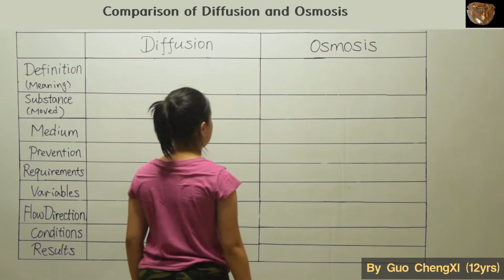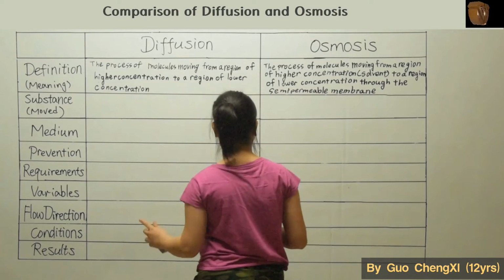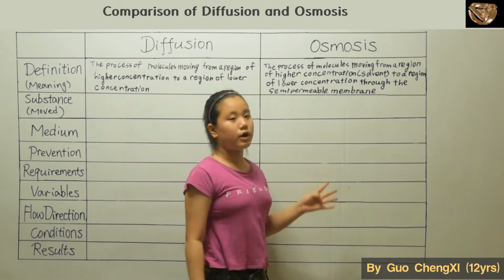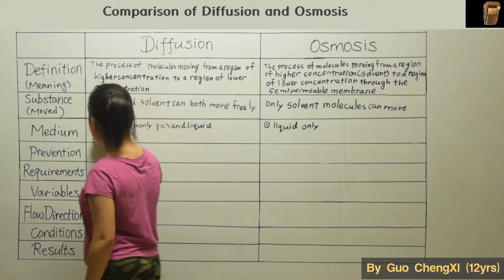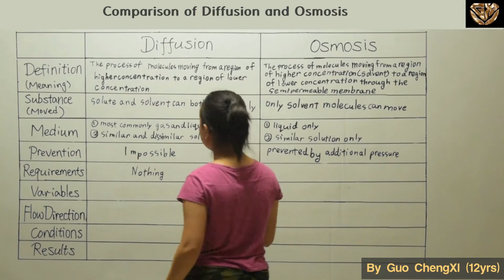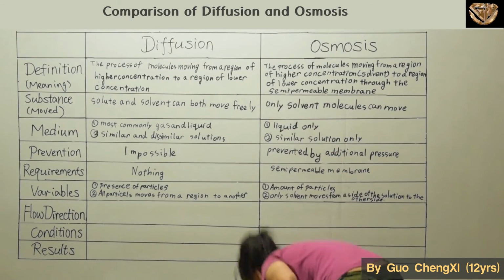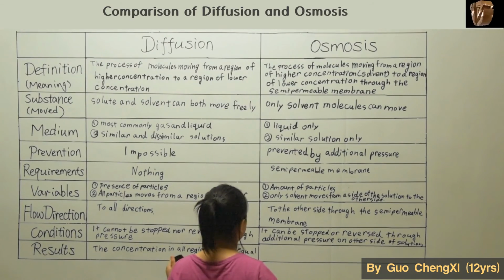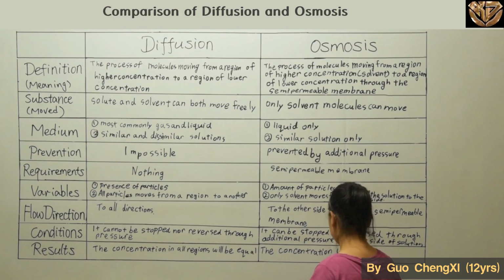(010)Physical Chemistry by GUO CHENGXI (12yrs)